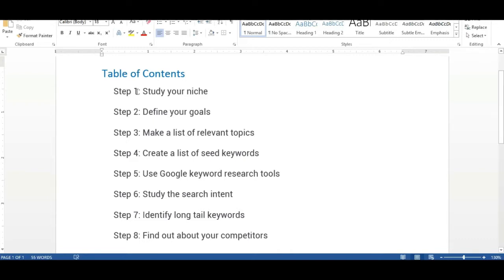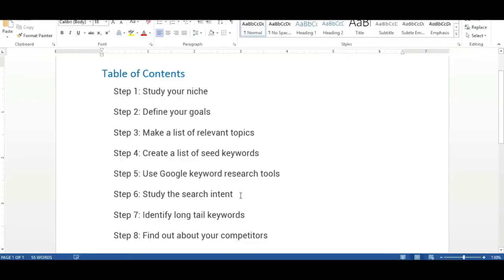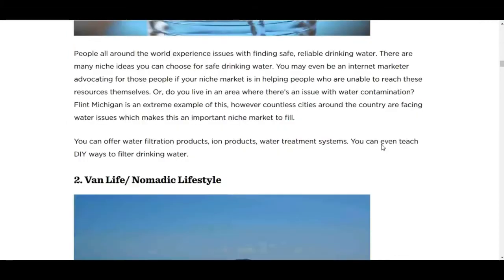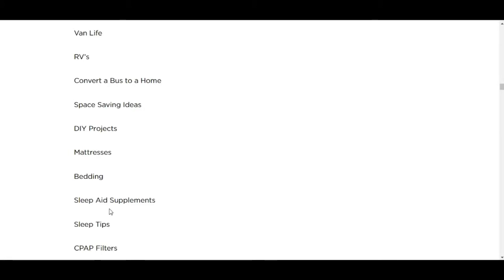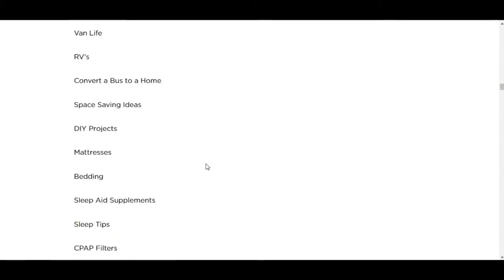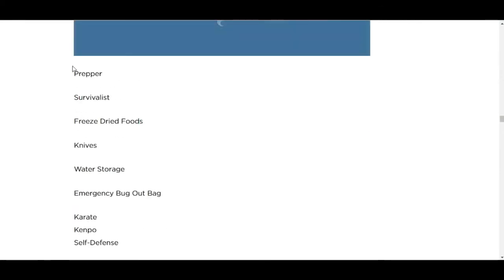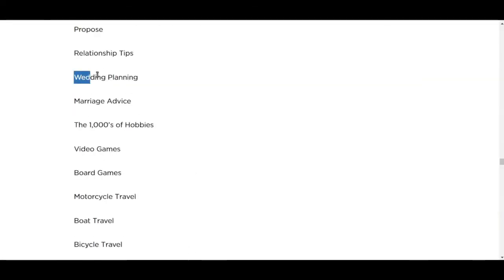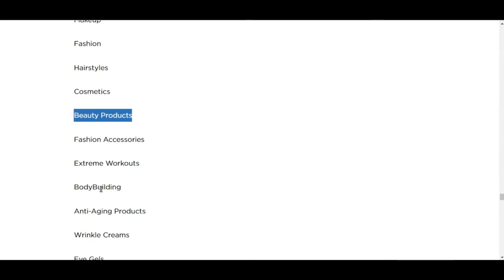How to study your niche and define your goals and create a keyword list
In this lesson, we learn how to study your niche, define your goals and create a keyword list. In this tutorial, you’ll learn how to use powerful free keyword research tools individually and together in your keyword research process.

I'm going to show how to study your niche ideas to do keyword research in an effective way. Keyword research is the most important thing in internet marketing. and most beginners don't know how to get a clear idea about this. I'm gonna show how to do that in this video.

Step 1: Study your niche
Step 2: Define your goals
Step 3: Make a list of relevant topics
Step 4: Create a list of seed keywords
Step 5: Use Google keyword research tools
Step 6: Study the search intent
Step 7: Identify long-tail keywords
Step 8: Find out about your competitors